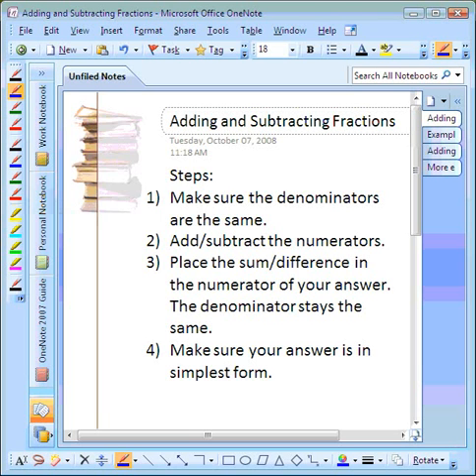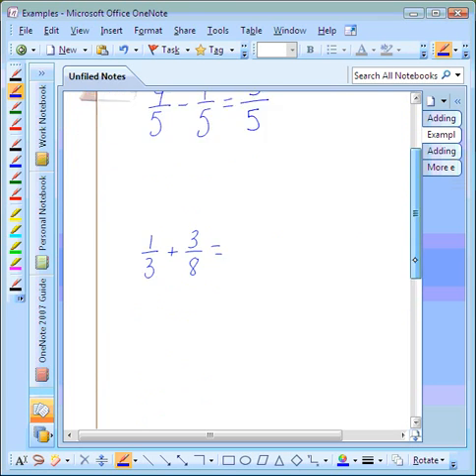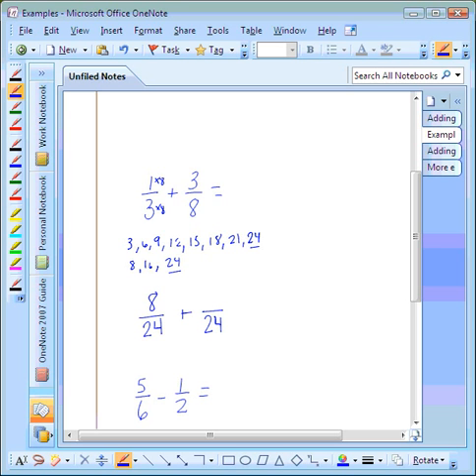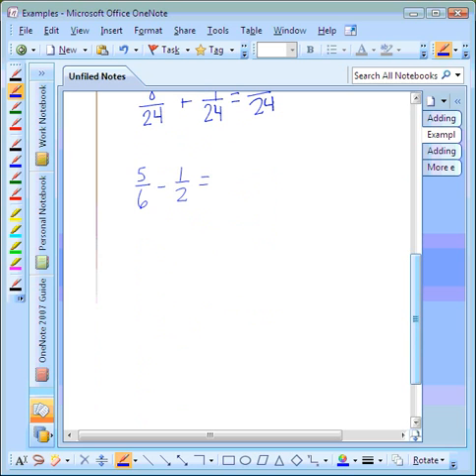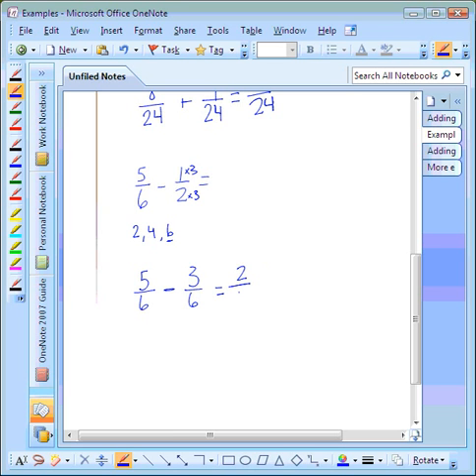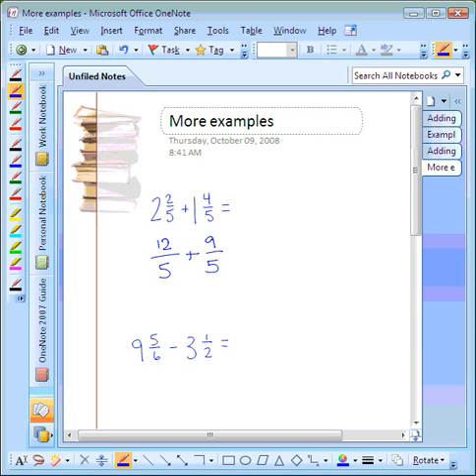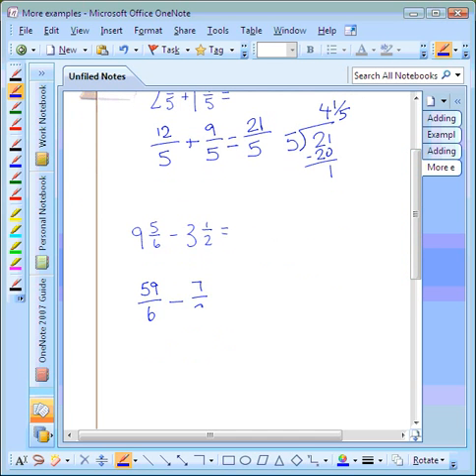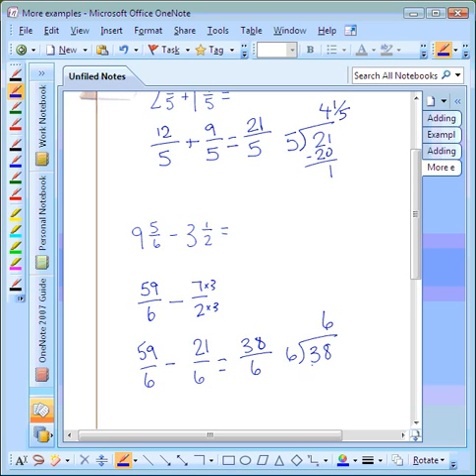Adding and Subtracting fractions and mixed numbers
instructional video for adding and subtracting fractions and mixed numbers that contain like and unlike denominators